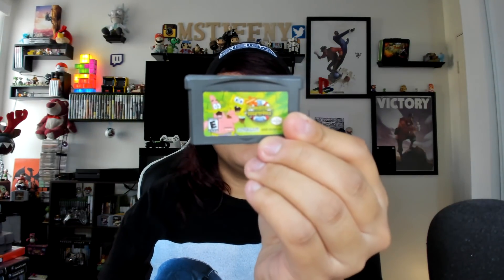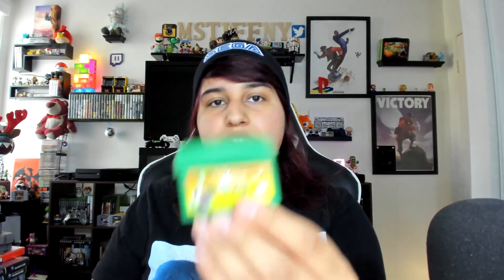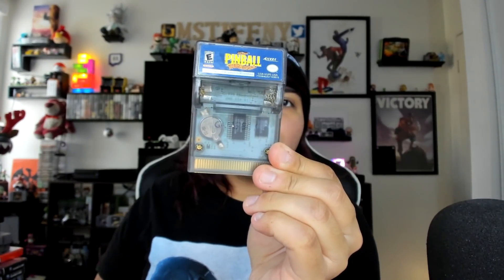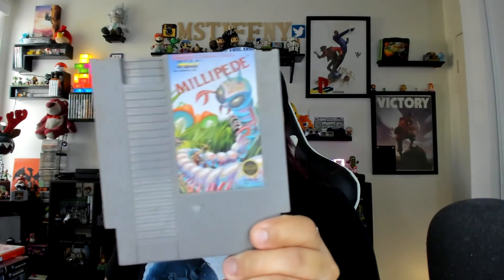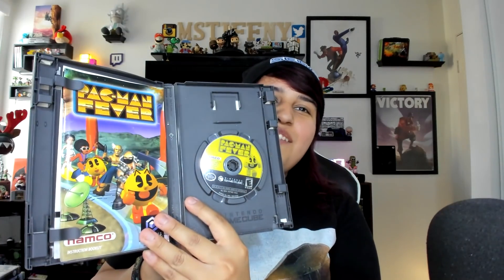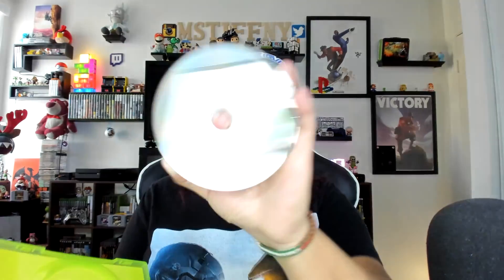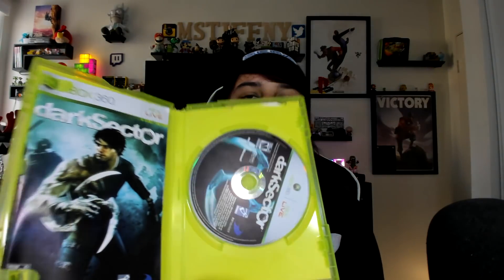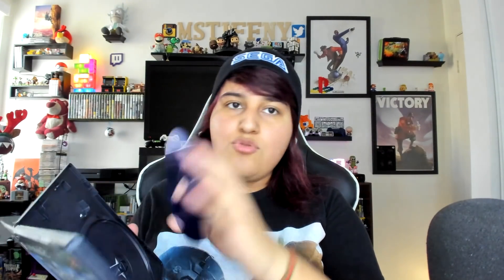Up For Trade Video Games, Blu-Rays, Consoles, Etc. (Ep.2)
Hey Guys My Name is Tiffany and Welcome to a New Series Called Up For Trade Where I show you Video Games, Blu-Rays, Consoles, Handheld's, Video Games Accessories, and Other Item's that I may have up for Trade
-- MsTiffny

                                                                                                                                                                                 Music
Auram & Kyross - Nothing Else